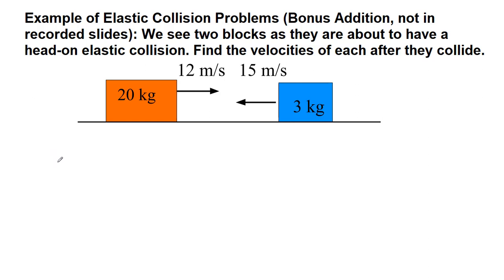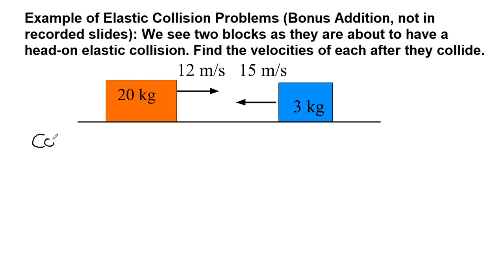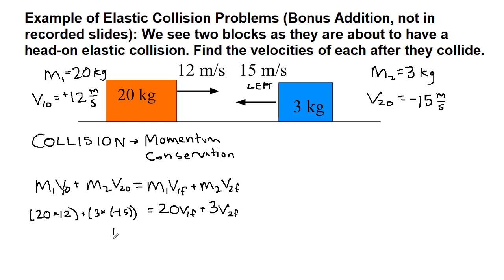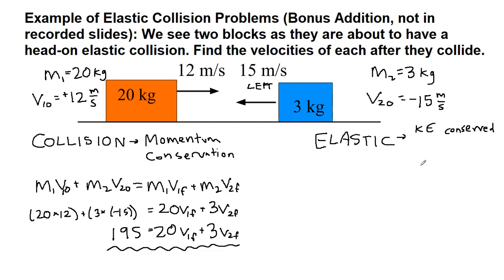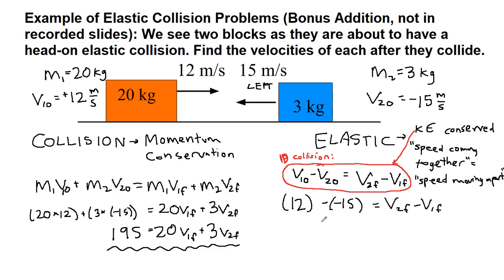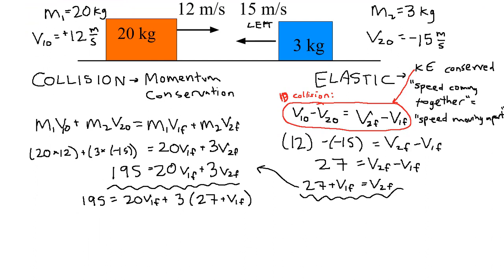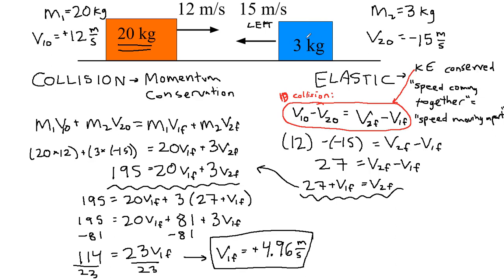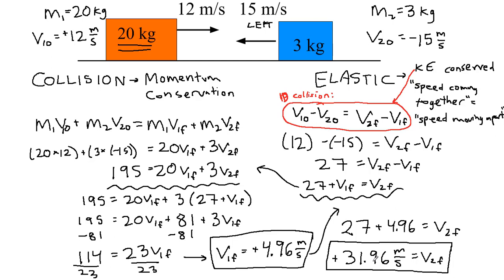GRCC Physics 125 - Online Lecture - Example 8 BONUS ELASTIC EXAMPLE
This is an example from Openstax Chapter 8 (Momentum and Collisions). It is intended to be watched after the introductory lecture videos for this chapter.

Unlike our other examples here, this example is not numbered in our slides. Please be sure to make a note of this.